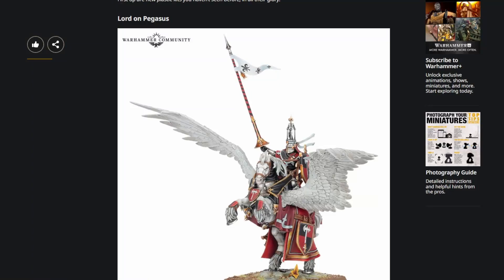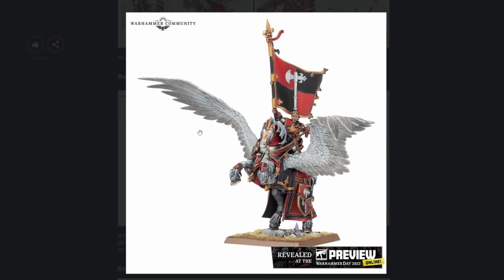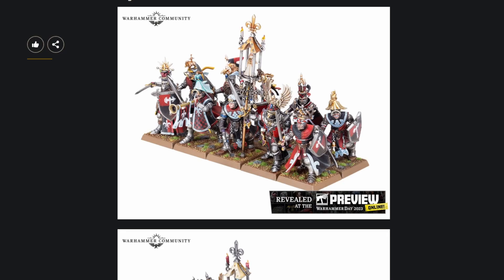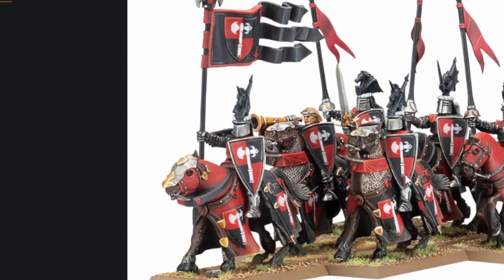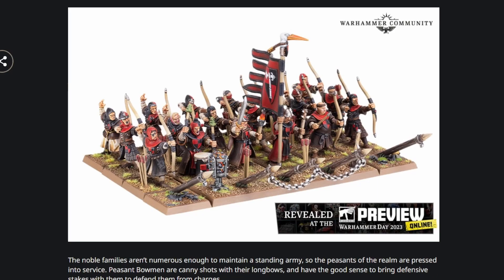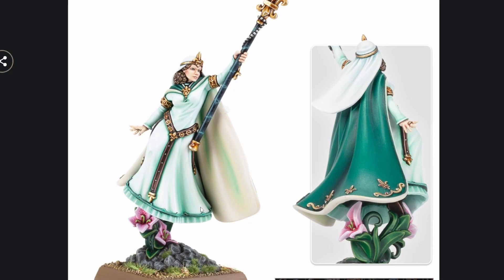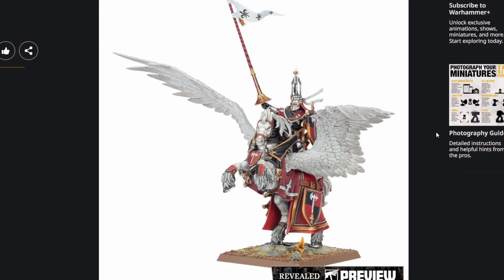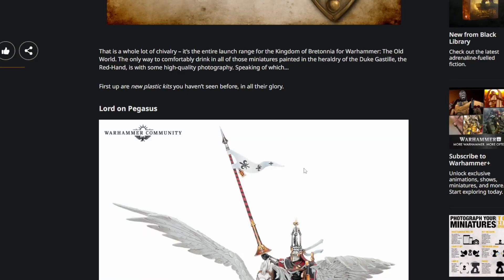It's Time To Get Ready For Warhammer: The Old World!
In this video, I share my thoughts on the recent previews from Warhammer Day 2023, namely the new Bretonnians and the Striking Scorpions from Warhammer 40k.

Brush Soap

📕Good Art Books To Read For Minis:

The Simple Secret To Better Painting